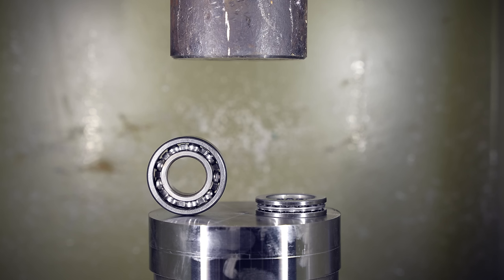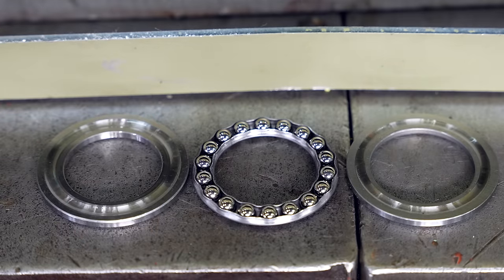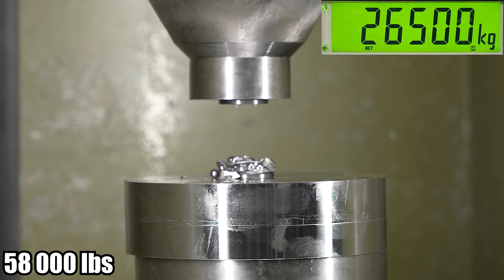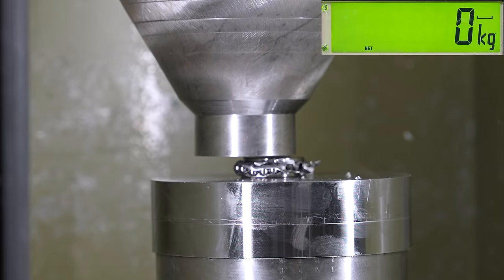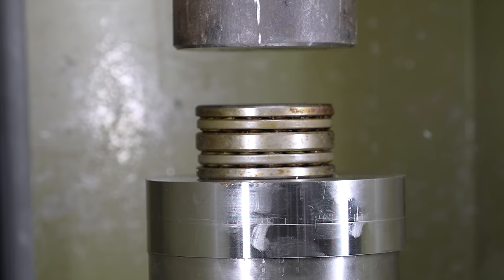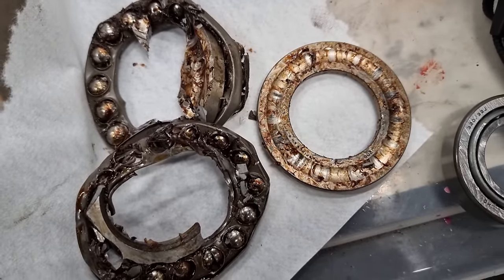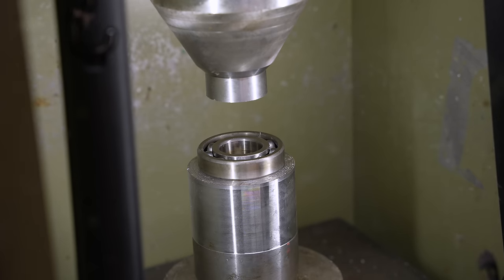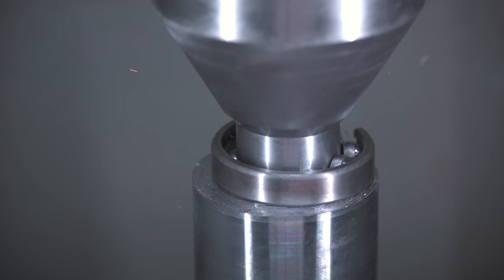Pressure Bearings = Most Dangerous Item To Crush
How strong are pressure / axial bearings? We are going to use our 150 ton hydraulic press and 240 ton force sensor to find out! Don't try this at home, this was one of the most dangerous crushes ever and we have double blast shields etc. safety measures to do this in a safe way so you don't have to try these at home!